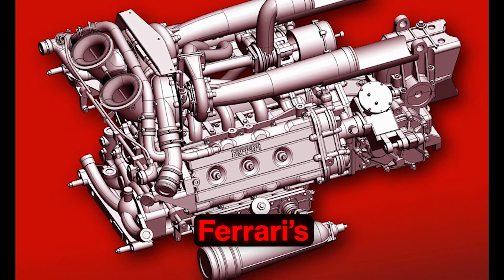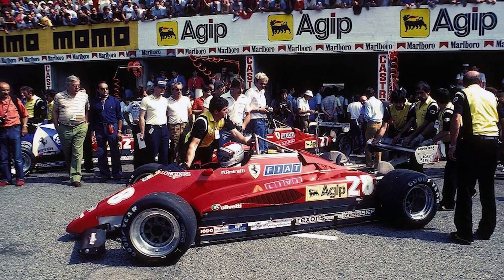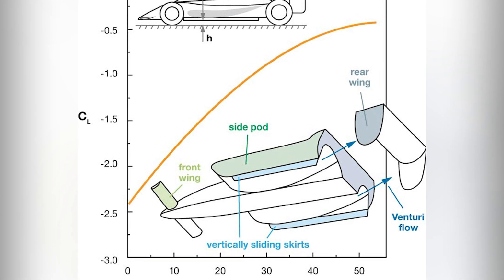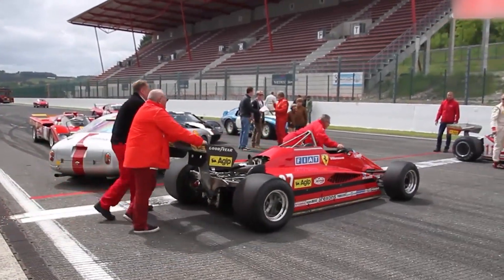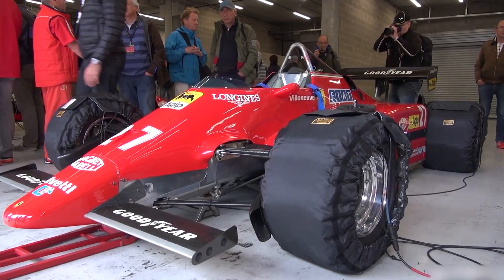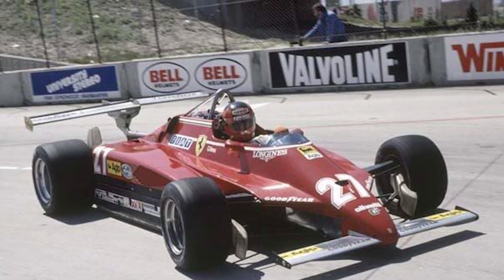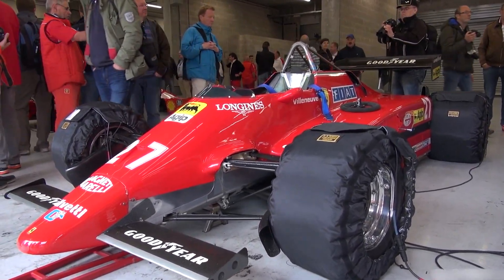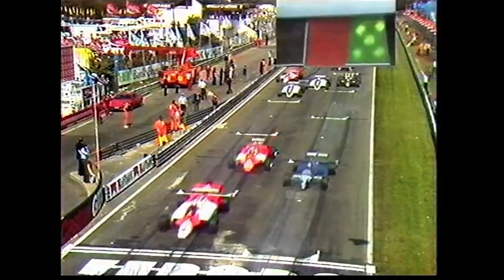The Shocking Truth Behind Ferrari’s Banned Tipo 021 Engine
Ever wondered about the story behind Ferrari's Tipo 021 engine? This marvel of engineering pushed Formula One to its limits. The 126 C2 became a symbol of sweeping FIA restrictions, but what really happened?

The Shocking Truth Behind Ferrari’s Banned Tipo 021 Engine reveals how Ferrari Tipo 021 power reshaped f1 engine history. From its raw speed to the controversies that labeled it Ferrari’s Banned Tipo 021 Engine, this chapter in Ferrari engine history shows both brilliance and danger.

Noreng is your ultimate destination for the history of f1 engines, blending the shocking truth behind f1 engines with the precision of f1 engineering and the thrill of formula 1. We bring the legacy of vintage f1 engines to life, revealing the stories of f1 engines and the f1 engine history that shaped racing’s greatest moments, plus innovations, rivalries, and turning points that defined each era

Whether you’re a lifelong f1 fan, an engineering or motorsport student, or simply curious about the history of f1 engines, Noreng takes you deep into the f1 engine stories that matter. From legendary designs and high-stakes rivalries to the game-changing moments that decided championships, every video delivers f1 car engine knowledge with clear specs, authentic context, and expert storytelling.

Subscribe now to join a community that values accuracy, passion, and the pursuit of “what really happened” in formula 1 engines, where every story roars to life like an engine on the starting grid.